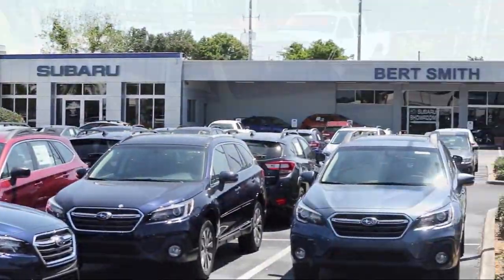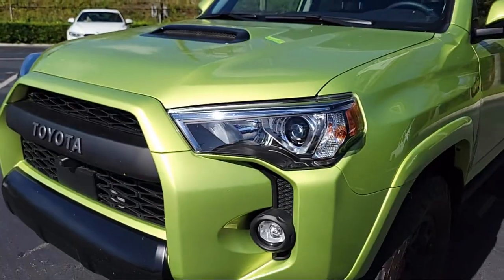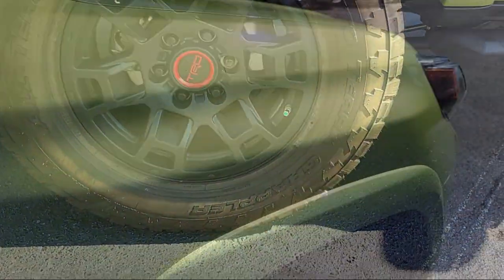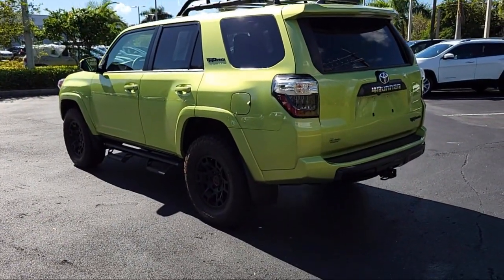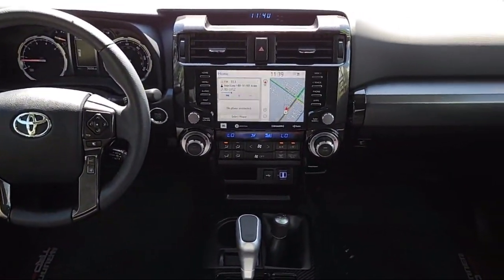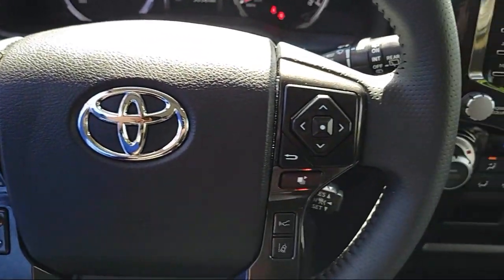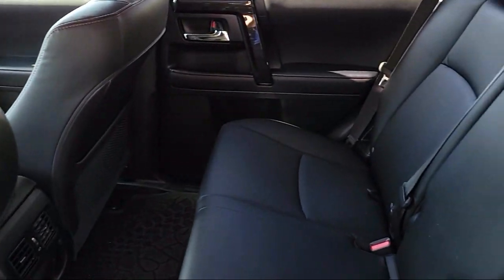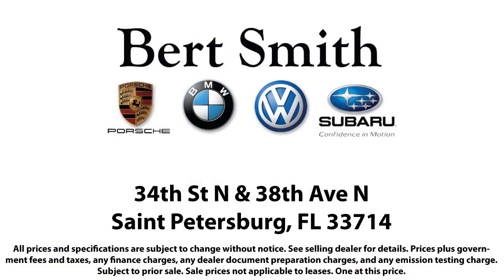2022 Toyota 4Runner TRD Pro St. Petersburg Tampa Clearwater Bradenton Palm Harbor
2022 Toyota 4Runner TRD Pro Stock Number: S89482 Vin:JTELU5JR5N6045530.